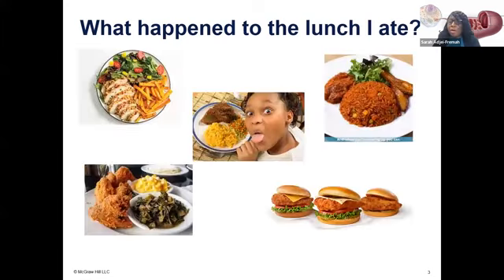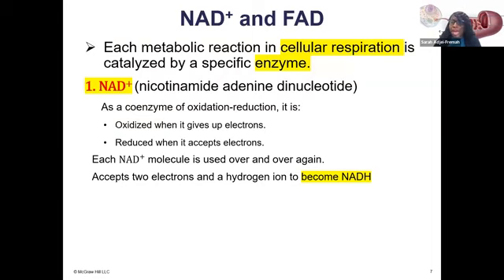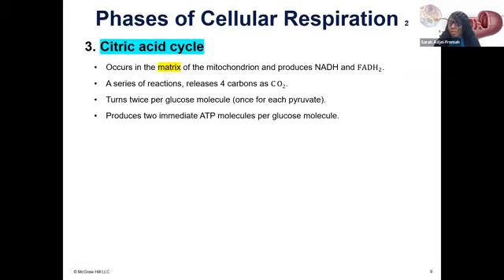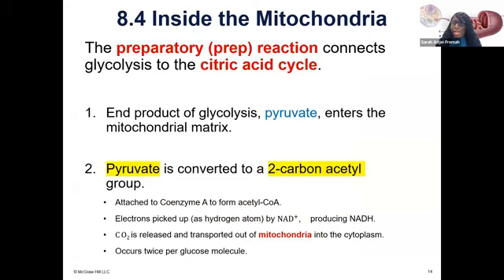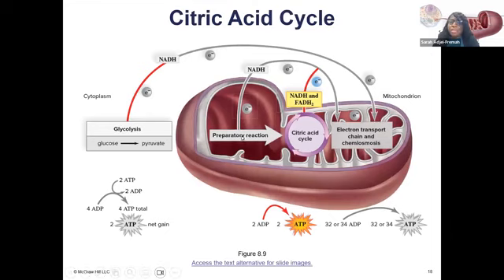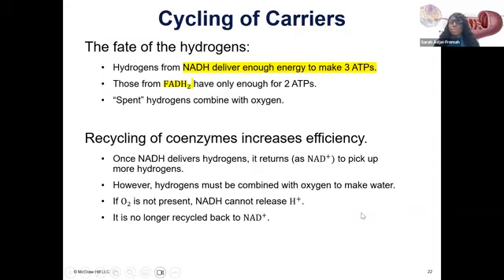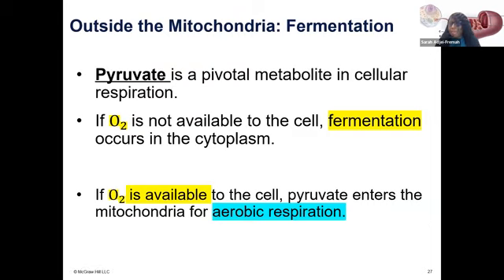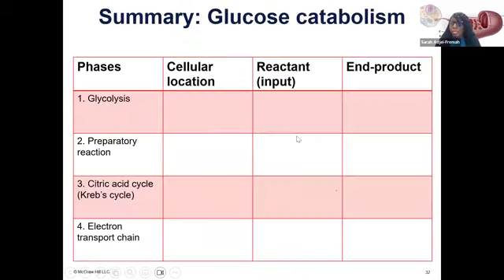Cellular Respiration: Chapter 8 (General Biology)